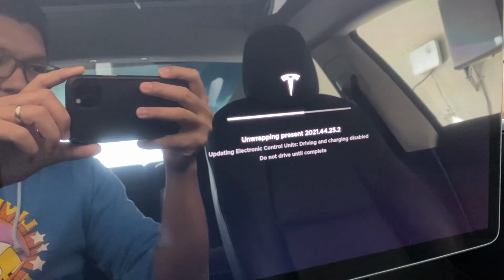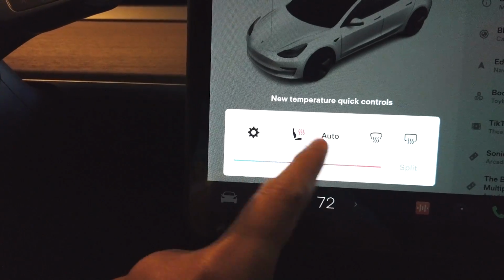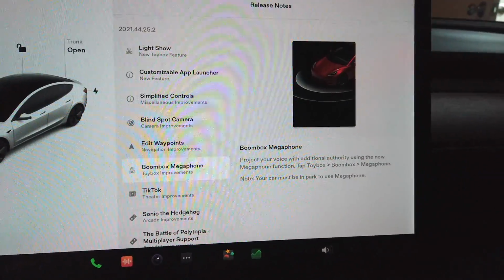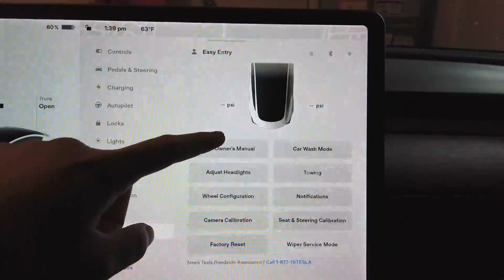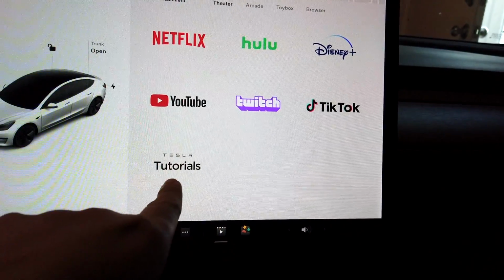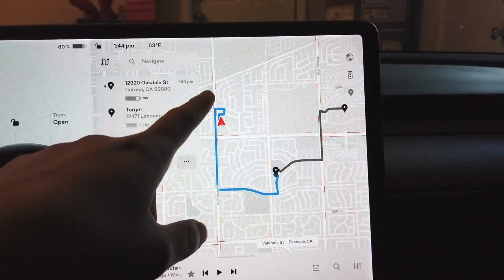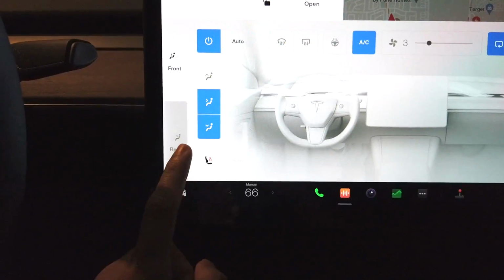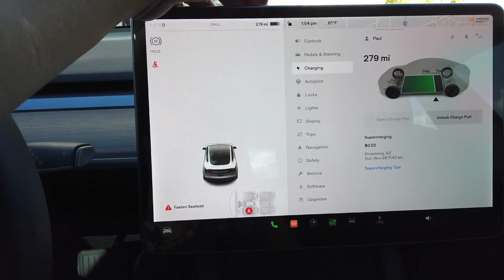Tesla Software V11 Holiday Update We’re all waiting for! BETTER OR WORST?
We wish everyone a happy Holidays! 2022 Tesla Holiday Update is Here!